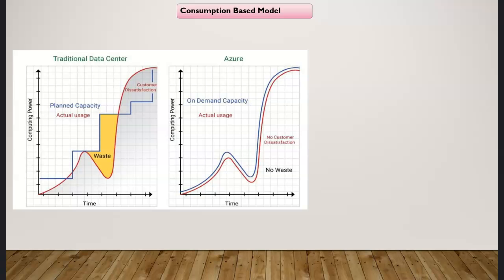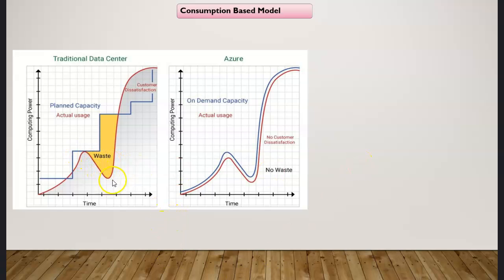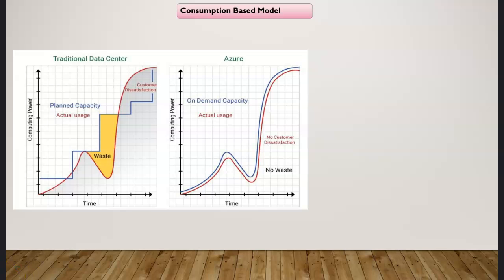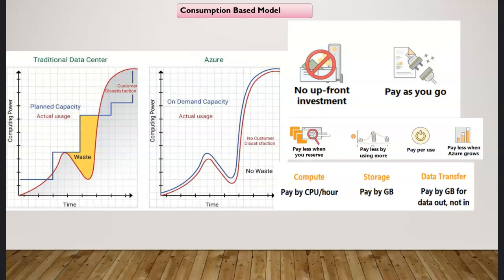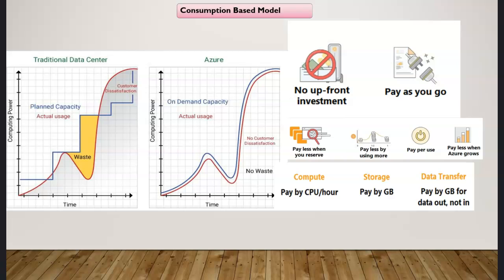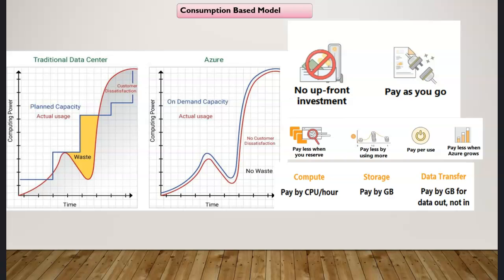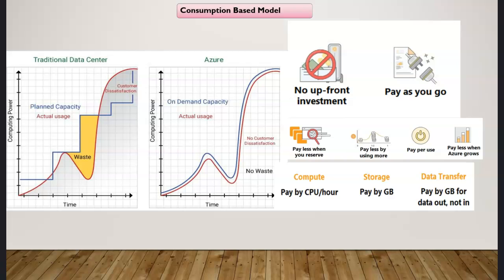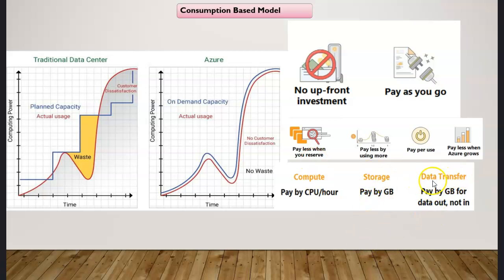Learn what are the Azure Cloud Consumption Based Model and Pricing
In this lecture, you will be Learning what is the azure cloud consumption Based Model and pricing and it also compares with your on-premises resource cost.

The common pricing options for Azure services are:

Consumption-based price - You are charged for only what you use. This model is also known as the Pay-As-You-Go rate.
Fixed price - You provision resources and are charged for those instances whether or not they are used.

A common way to estimate cost is by considering workloads on a peak throughput. Under consistently high utilization, consumption-based pricing can be less efficient for estimating baseline costs when compared to the equivalent provisioned pricing. PaaS and serverless technologies can help you understand the economy cutoff point for consumption-based pricing.

Observe the difference between cost models based on fixed, static provisioning of services, more variable costs based on autoscaling of serverless technologies.

tart with a fixed minimum level of performance and then use architectural patterns (such as Queue Based Load Leveling) and autoscaling of services. With this approach the peaks can be smoothed out into a more consistent flow of compute and data. This approach should temporarily extend your burst performance when the service is under sustained load. If cost is an important factor but you need to maintain service availability under burst workload use the Throttling pattern to maintain quality of service under load.

Compare and contrast the options and understand how to provision workloads that can potentially switch between the two models. The model will be a tradeoff between scalability and predictability. Ideally in the architecture, blend the two aspects.
What is consumption-based pricing on Azure?
What is a consumption-based pricing model?
What are the 3 pricing models of Azure?
What is Azure consumption?